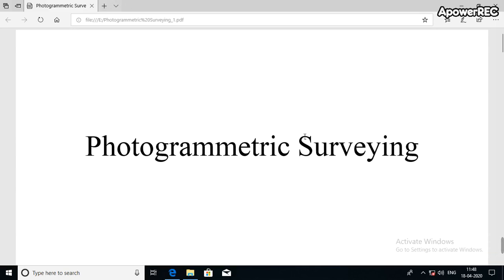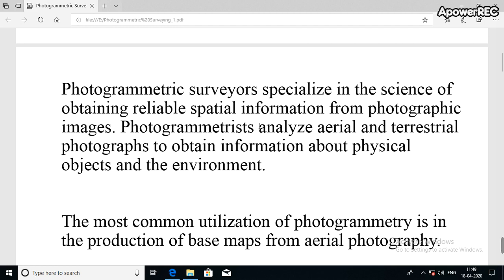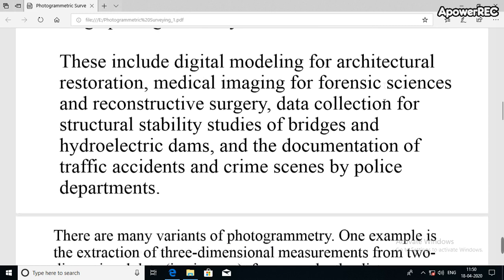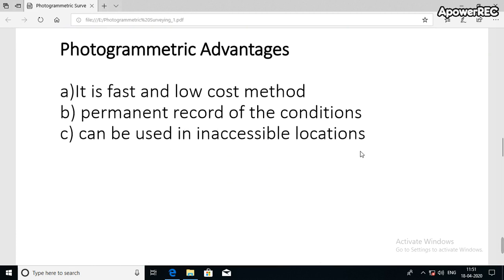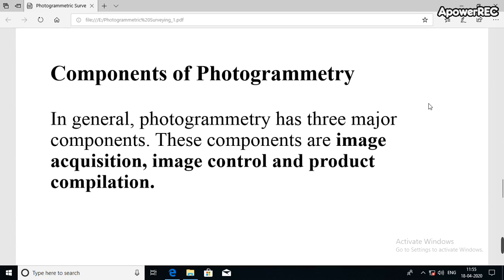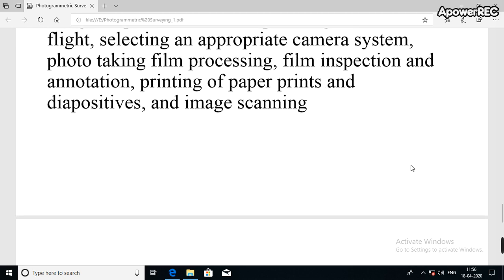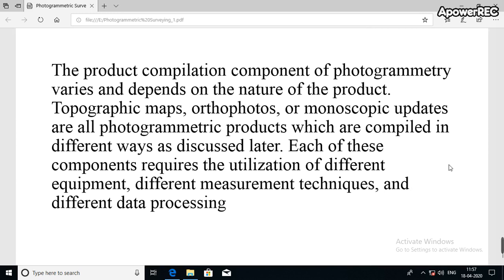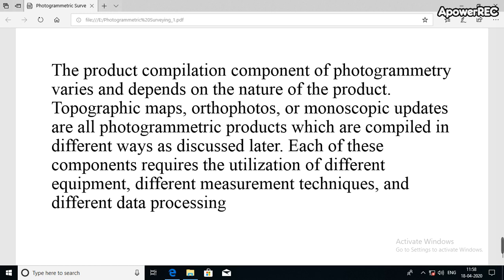Photogrammetric Surveying 1